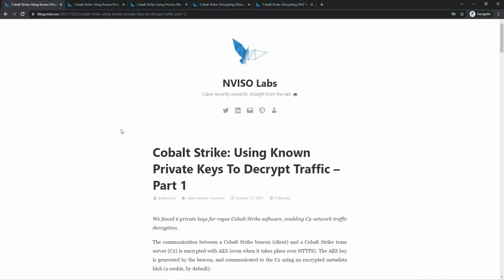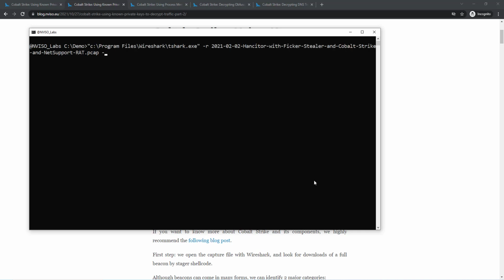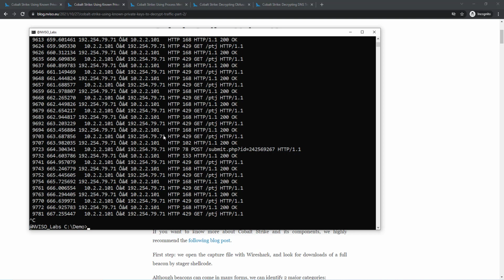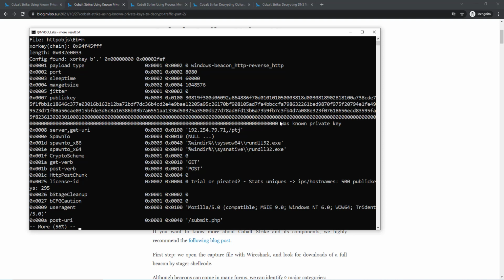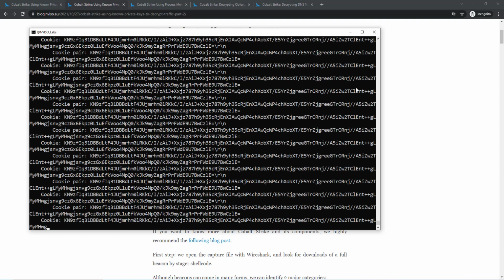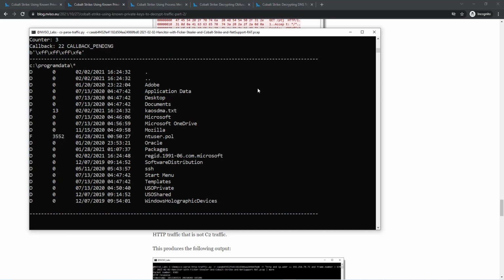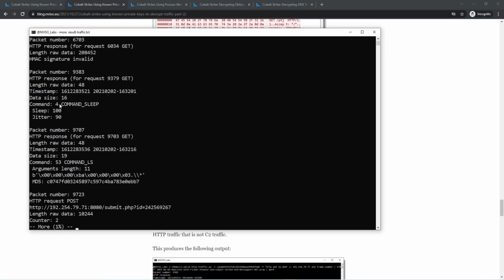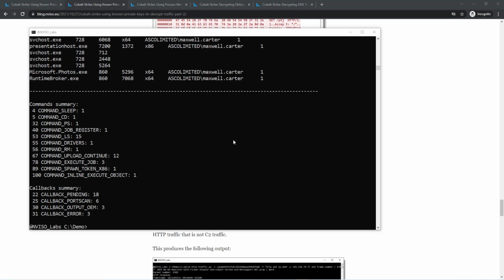Cobalt Strike: Using Known Private Keys To Decrypt Traffic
The method illustrated in this video, is one of several methods explained in our blog post series: "Cobalt Strike: Decrypting Traffic"